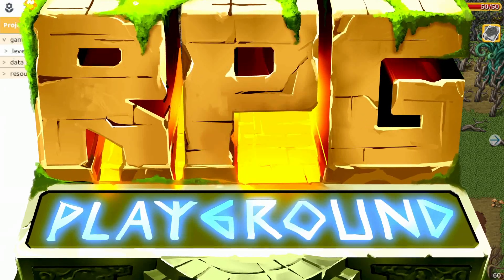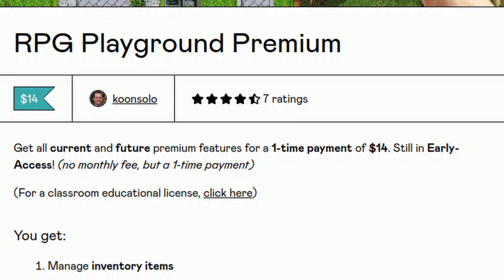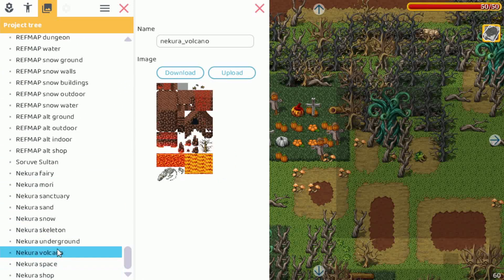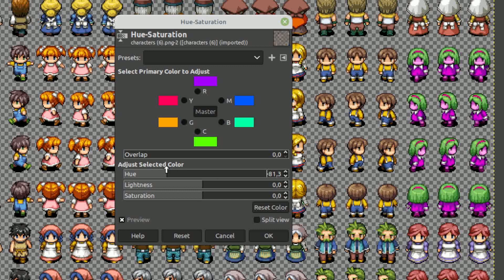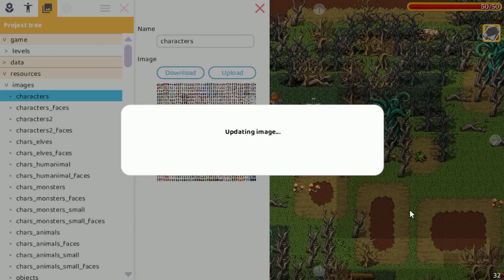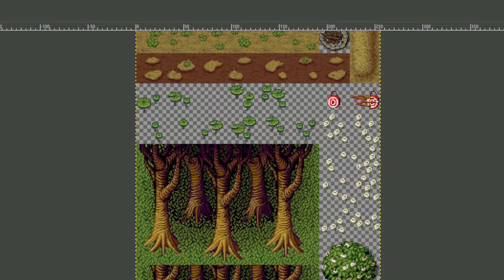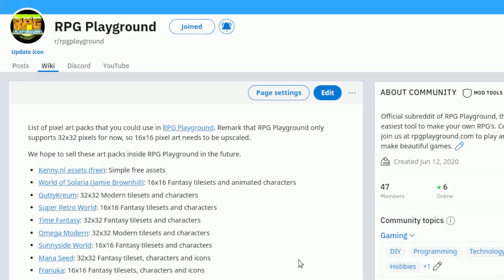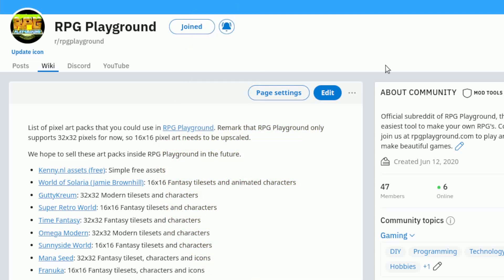Custom Graphics in RPG Playground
Custom graphics or reskinning the images of your games.

RPG Playgound is a free online RPG maker tool where you can easily create and share RPG Games. No coding skills required. It runs in your web browser, so works on Windows PC, Mac, Linux and Chromebook. It also works on your mobile device such as Android and iPhone and iPad iOS. You can compare it to RPG Maker MZ or Nekoland mobile studio RPG game maker.